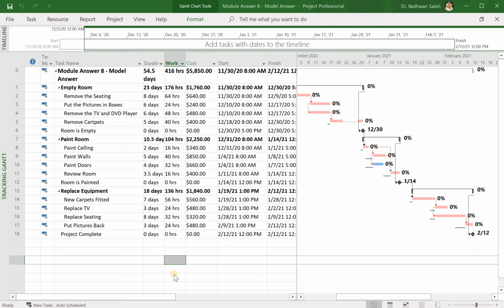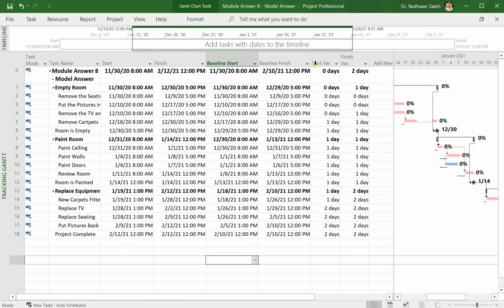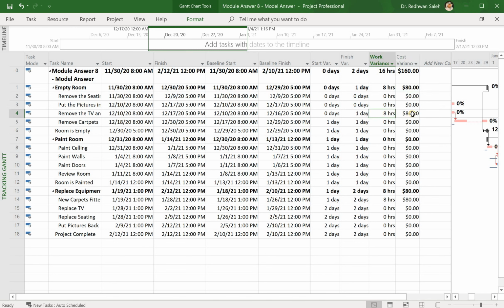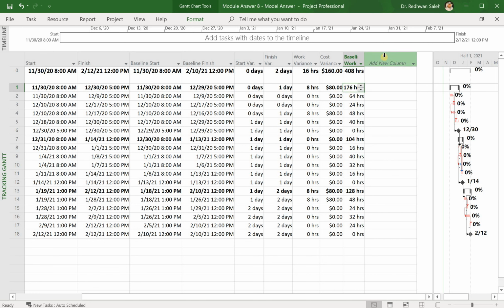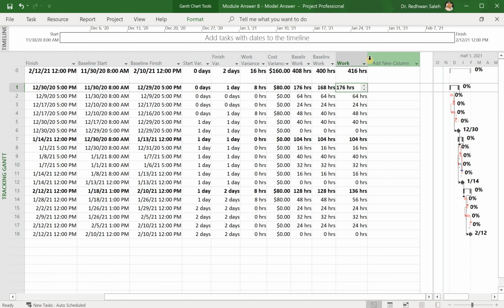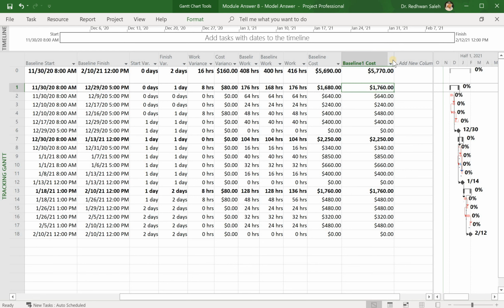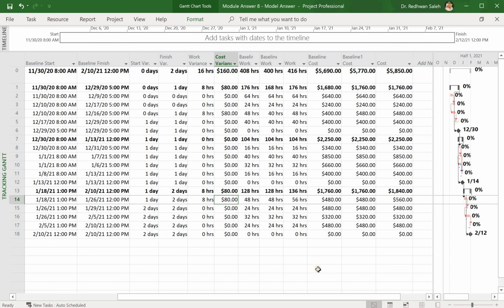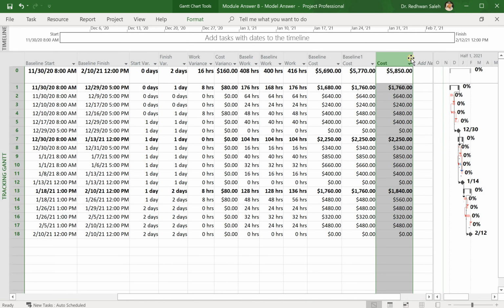Video 14 Module 8 - Measure Variance on the Variance Table | Microsoft Project Series